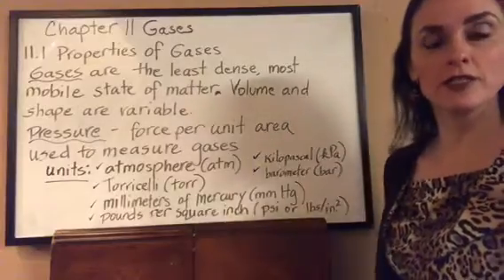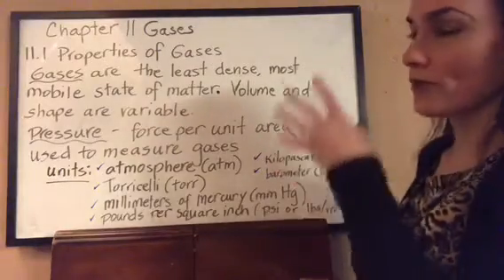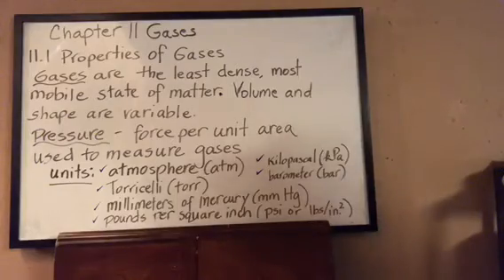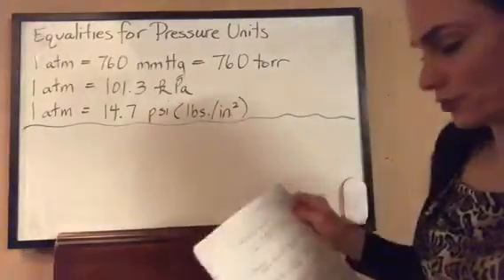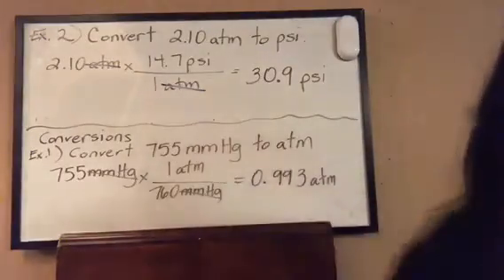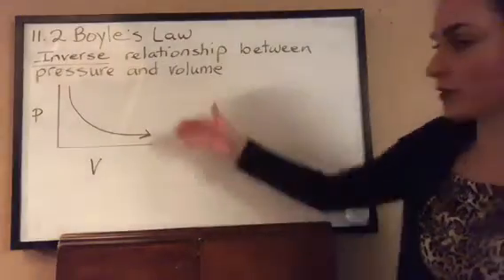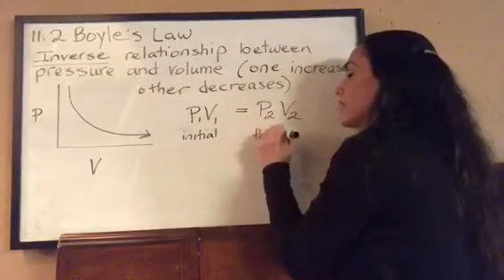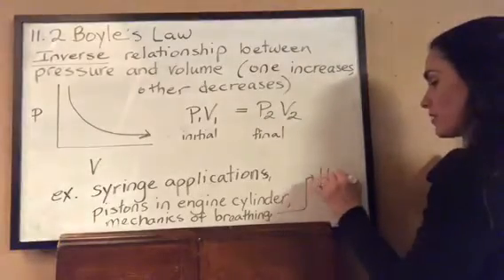CHEM 110 11.1-11.2 Properties of Gases/ Boyle's Law